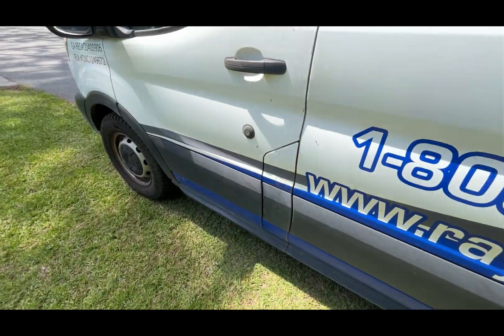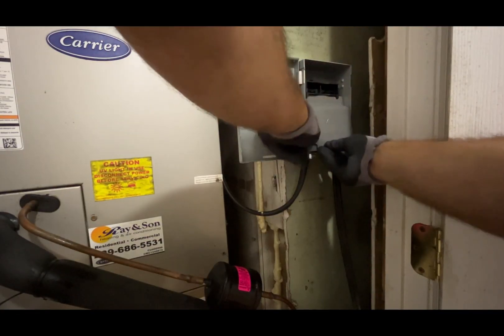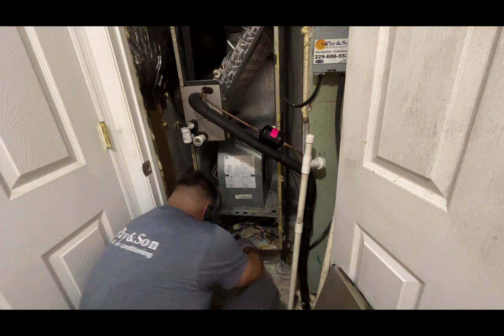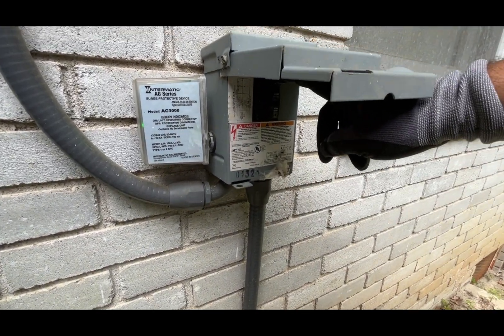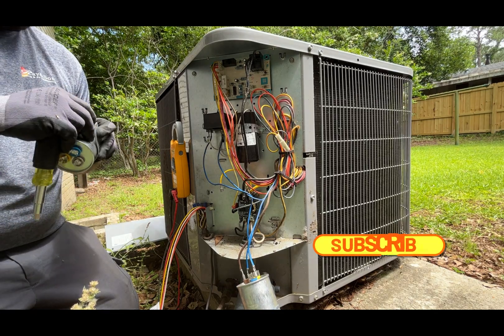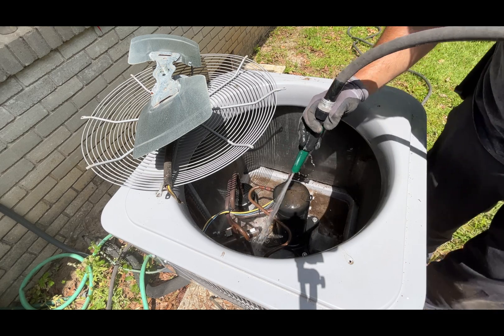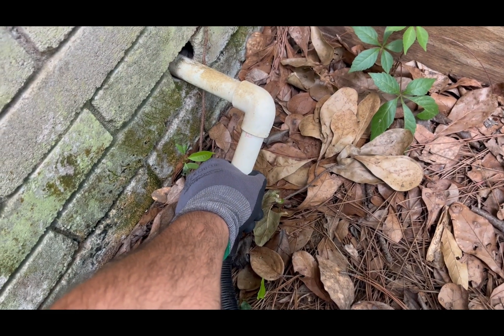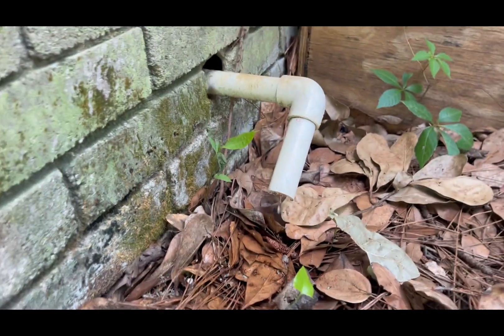CONTRACTORS DONT WANT YOU TO KNOW HOW TO PERFORM A SUMMER SERVICE ON YOUR AIR CONDITIONER PROPERLY!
I want to share with you as an Experienced technician , on what to expect when you pay for a summer service on your air conditioning .  if youre handy and you feel like you can doit you will save hundreds of dollars. if you have this service done as result you will extend the life of your unit.  im a trained and certified technician , electricity and moving parts can hurt you. if you decide to doit yourseflf is at your own risk. this video is for educational purposs only.

this is my first video , i never thought the amount of work behind the scenes , i took me forever to learn editing , but i made this video for fun. i hope you get something good out of this video .

TRANSFER PUMP WITH HOSE
DEWALT WET VAC JUST TOOL
16 GALLONS WET BACK
SPRAY PVC GLUE

MY HVAC TOOLS MUST HAVE

FIELDPIECE CLAMP METER
ANALOG MANIFOLD GAUGES
MANIFOLD HOSES
MY FAVORITE TOOL BAG
11 IN ONE SCREWDRIVER
MY FAVORITE NUT DRIVER
MUST HAVE SWAGE TOOL
job link smart gauges
my leak detector
my evacuation set up
my micron gauge
my meghometer
must have umbrella for shade